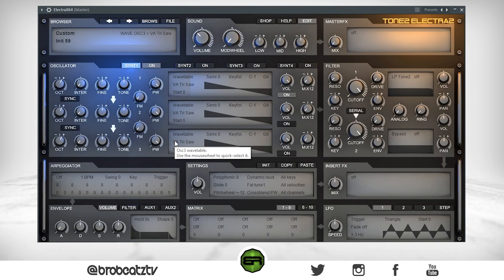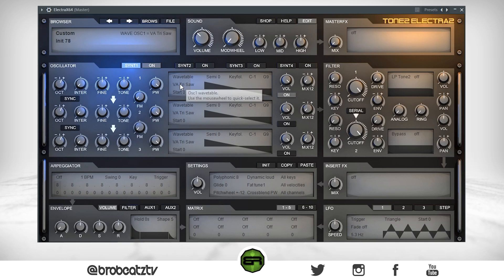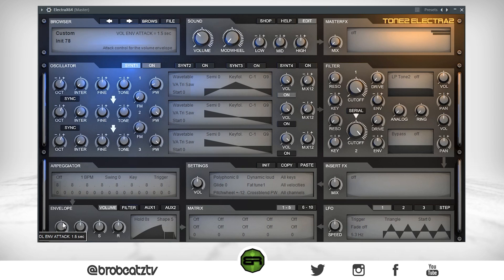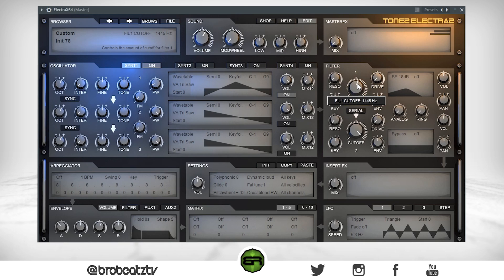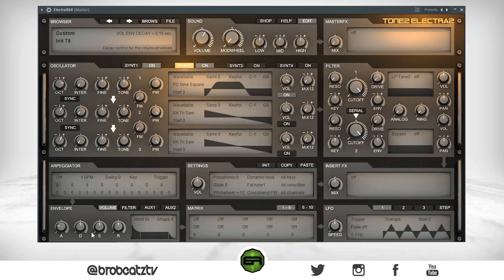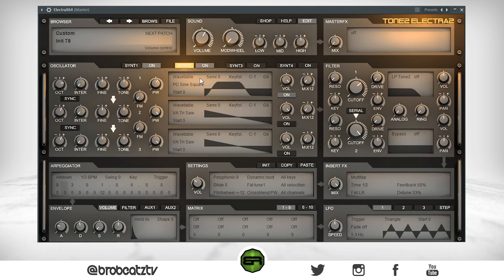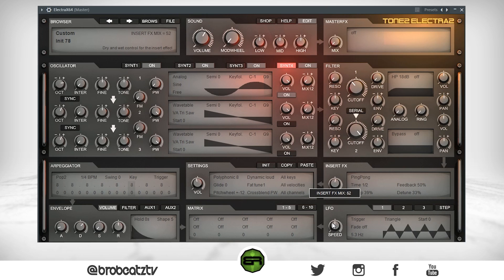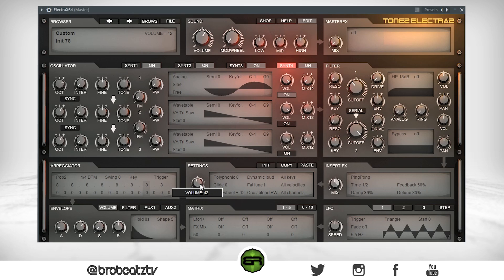Use These Tricks To Make Dynamic Pads That Will Do The Work For You!👽👾 (ElectraX Tutorial)